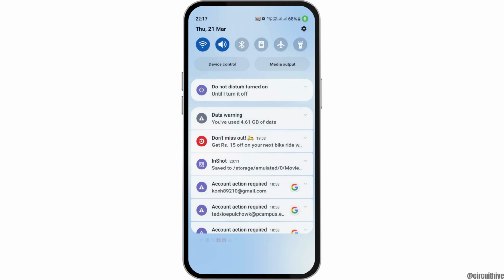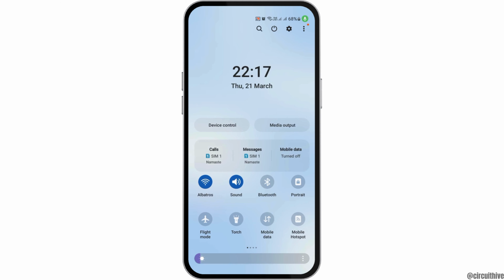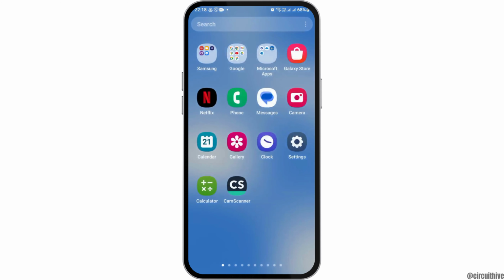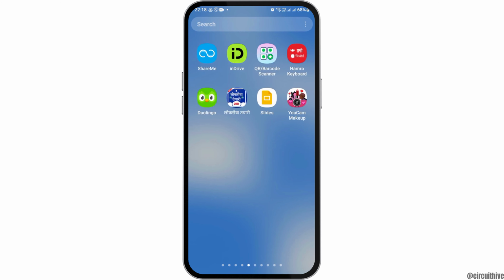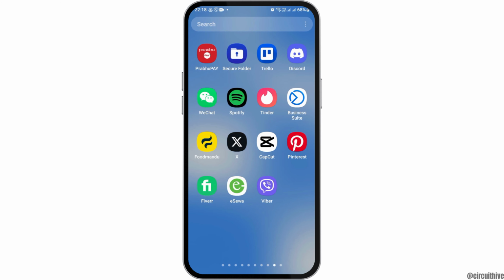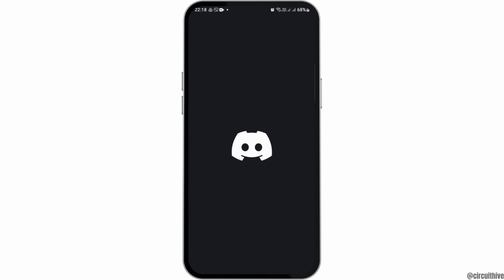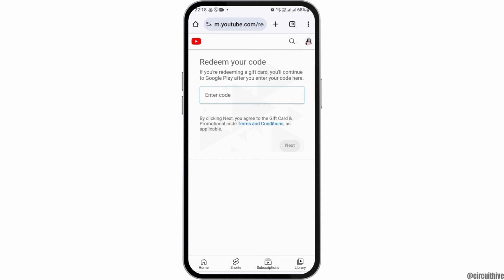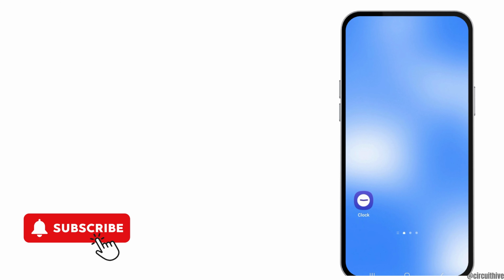How To Redeem YouTube Premium Code From Discord ! (2024 Update)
Excited to redeem your YouTube Premium code from Discord? In this tutorial, we'll walk you through the steps to redeem your YouTube Premium code from Discord, unlocking access to ad-free videos, offline playback, YouTube Music Premium, and more.

In this tutorial:
0:00 - Introduction
0:05 - How To Redeem YouTube Premium Code From Discord! (2024 Update)

Join us as we guide you through the process of redeeming your YouTube Premium code with ease. Learn how to locate and access your YouTube Premium code from Discord, then navigate to YouTube's redemption page to activate your subscription. We'll cover everything you need to know to enjoy uninterrupted streaming and exclusive perks on YouTube.

Get ready to elevate your viewing experience and enjoy all that YouTube Premium has to offer by watching our tutorial today!